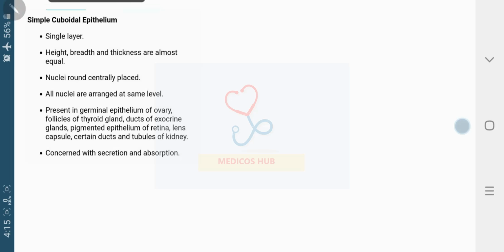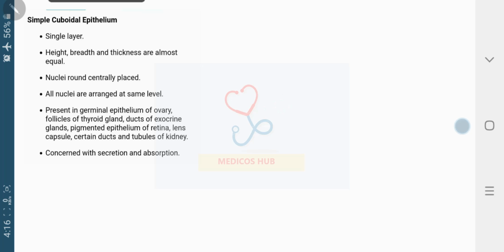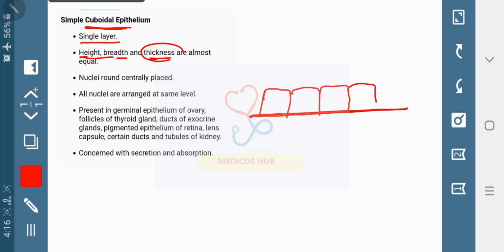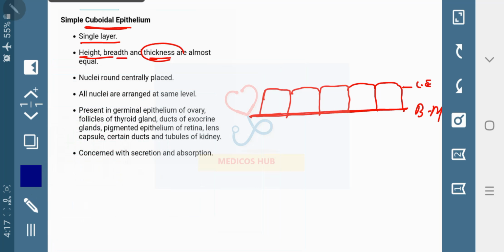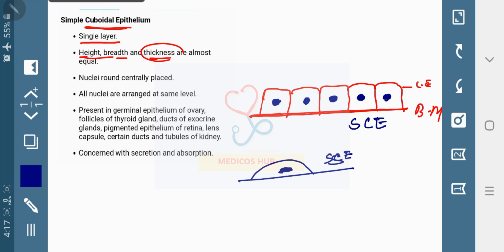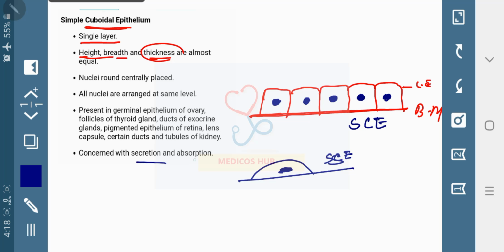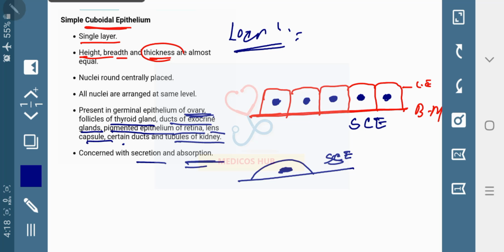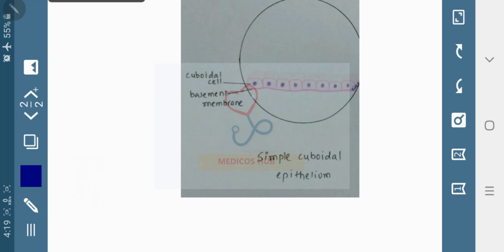simple cubiodal epithelium histology explained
simple cubiodal epithelium